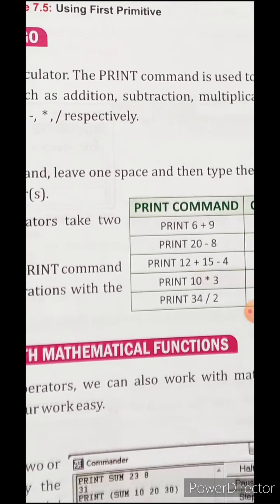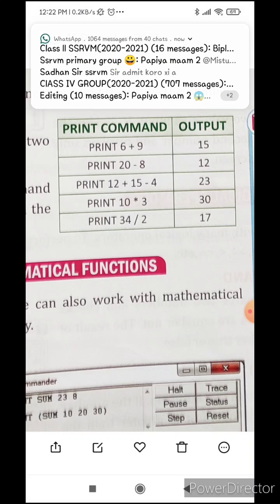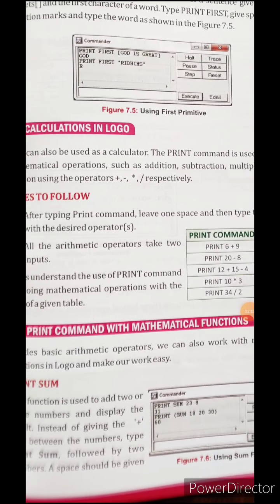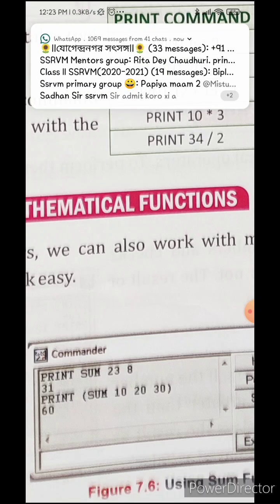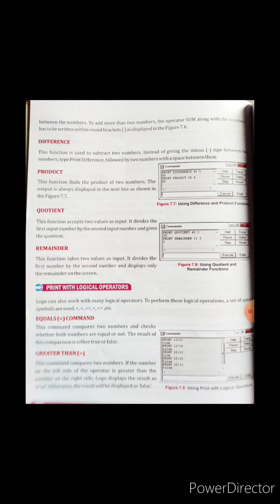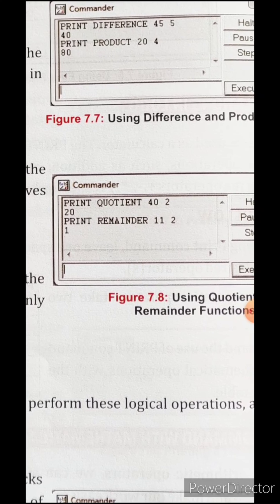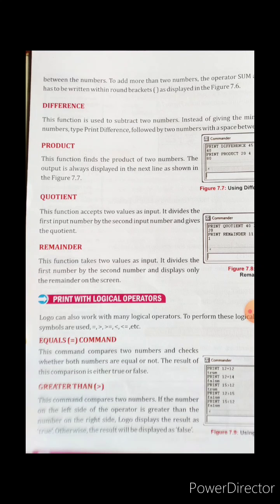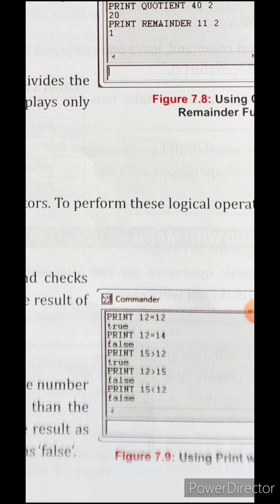Calculation In MSW Logo